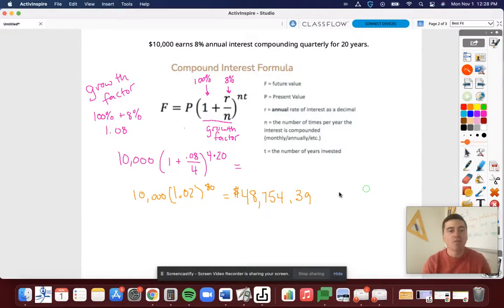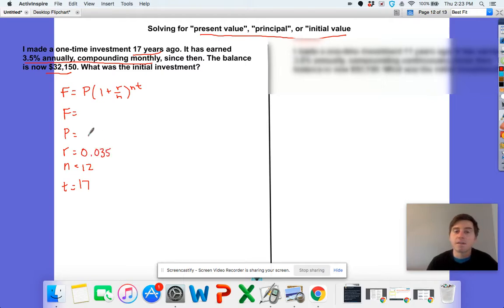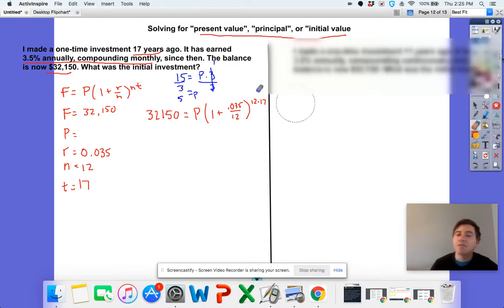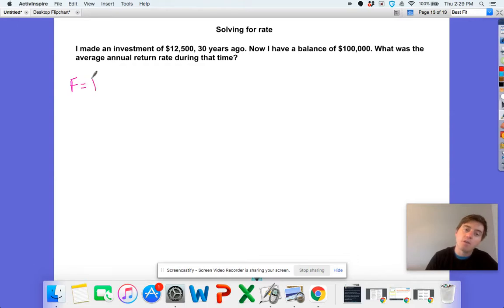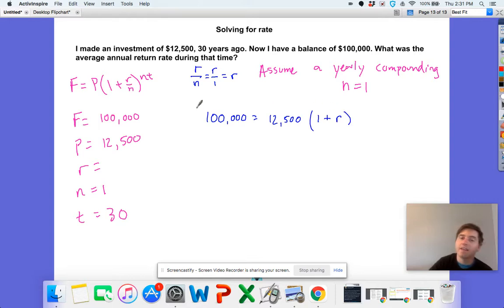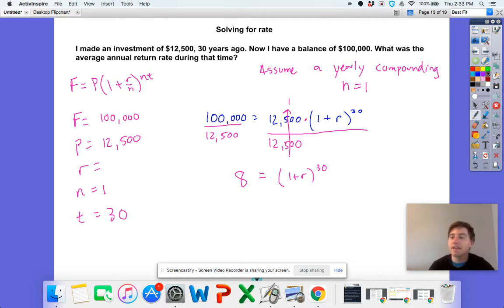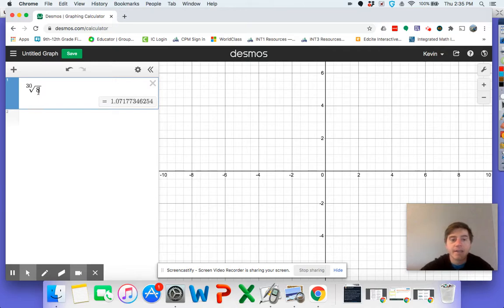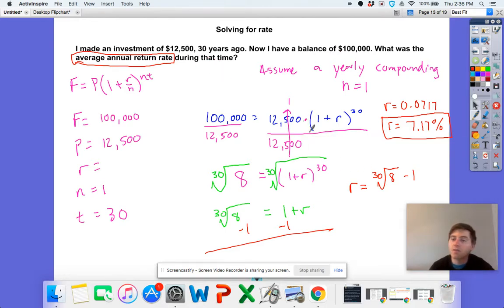Solving Compound Interest Formula for P or r